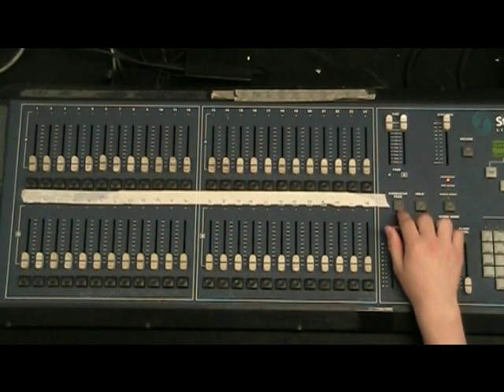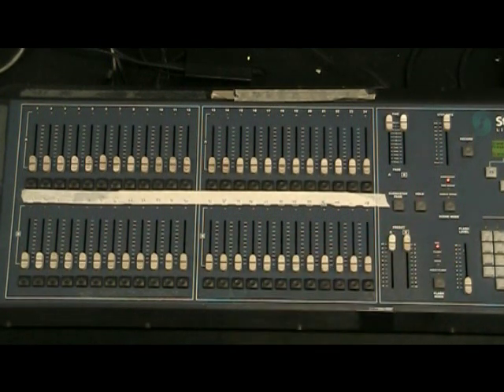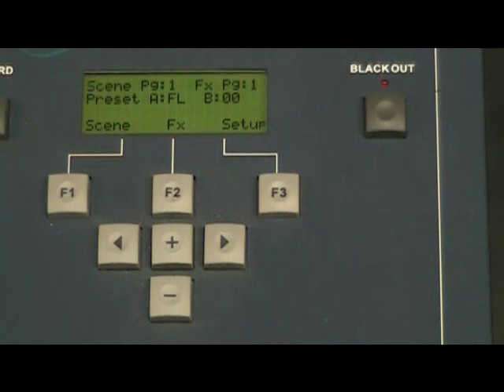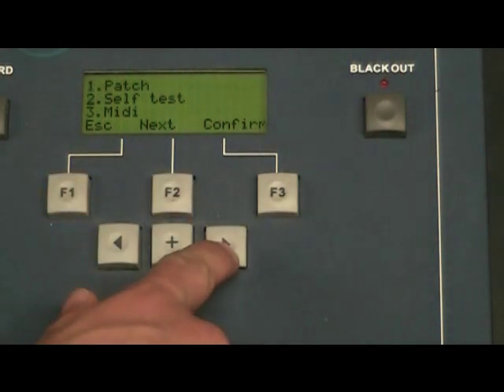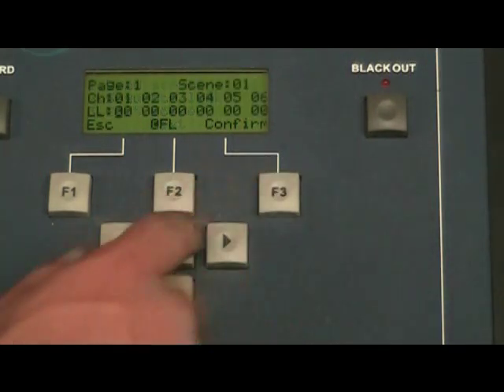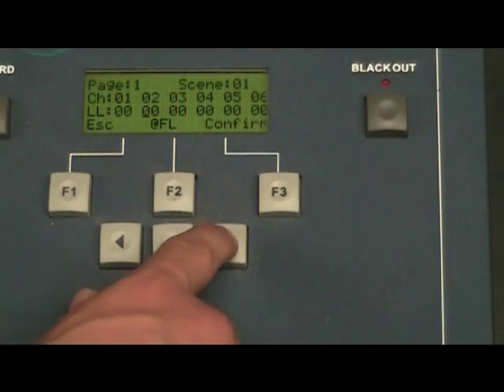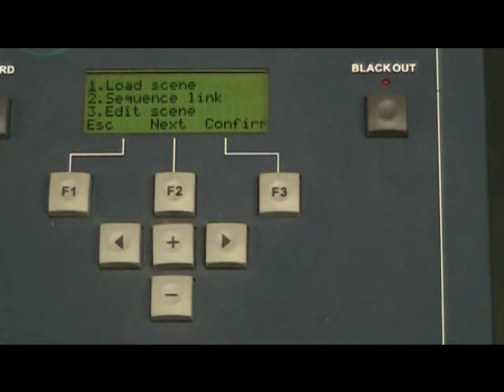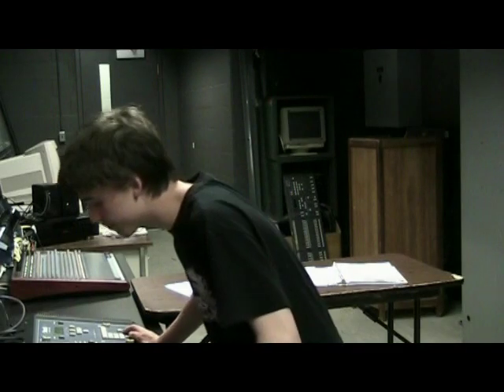Strand 200 Series - SubMaster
This is the third and final video in the Strand 200 Series showing how to program the lighting board in MM Robinson's Studio Theatre.